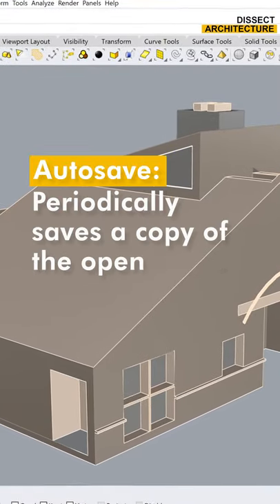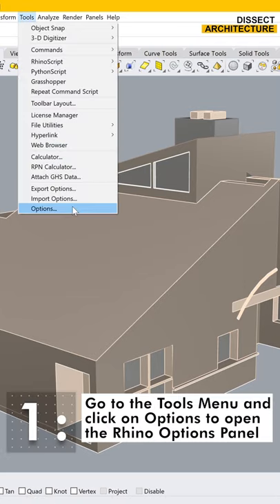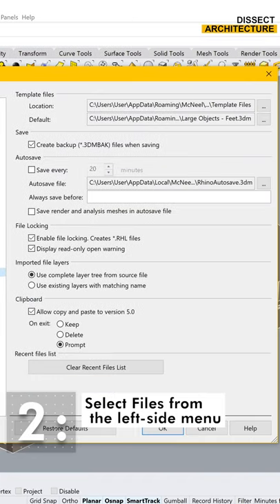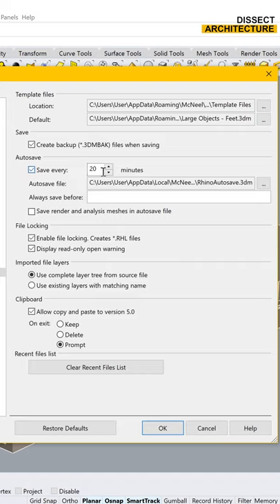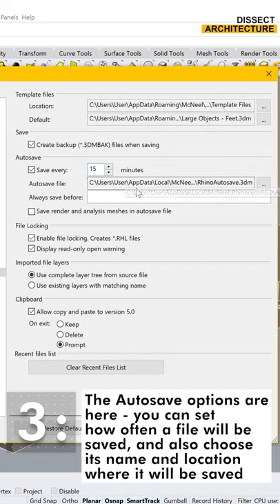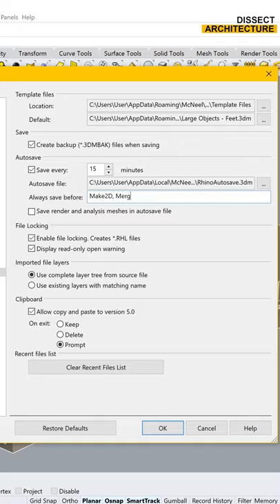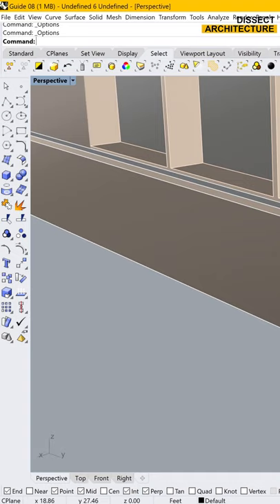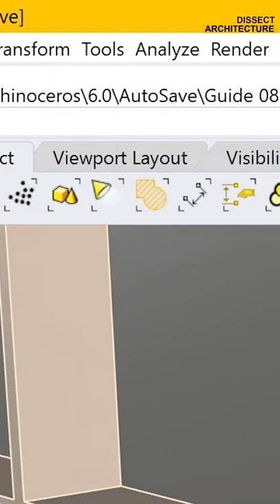Autosave Command for Rhinoceros 3D | Quick Rhino Commands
The AutoSave Rhino 3D Command periodically saves a copy of the current open file to the designated AutoSave file and location